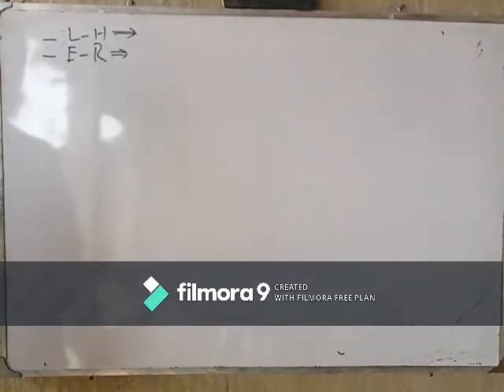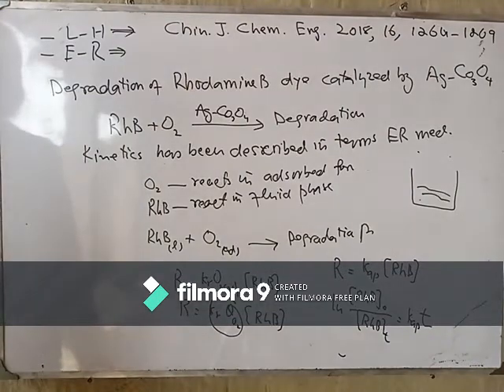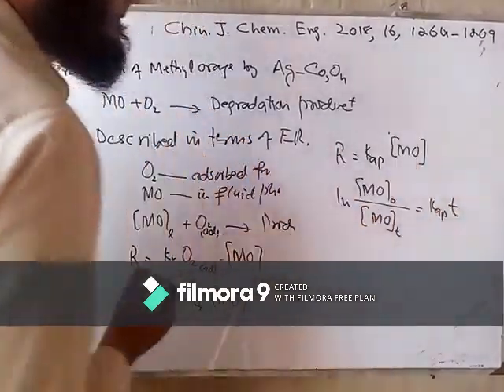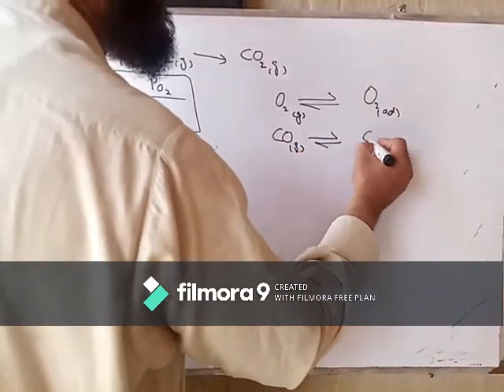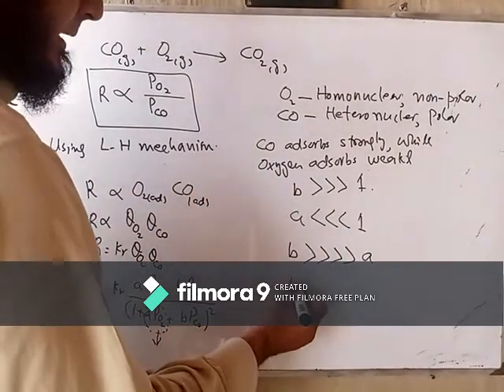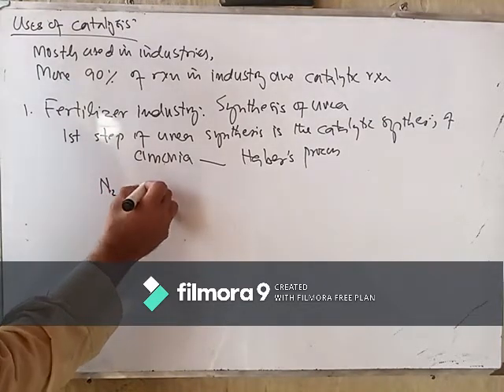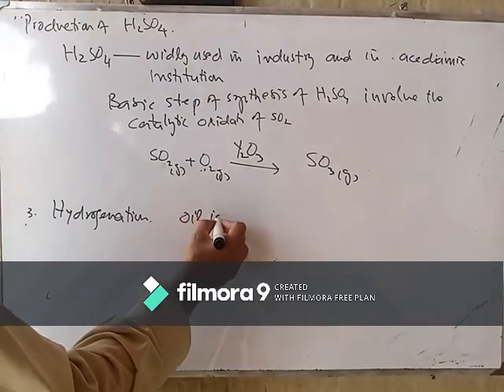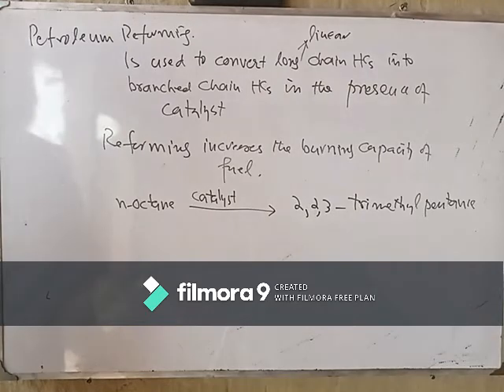E-R Mechanism 2